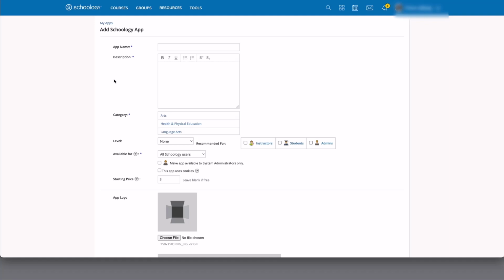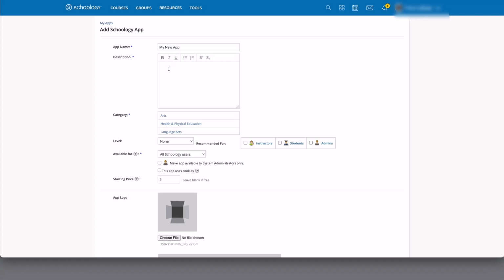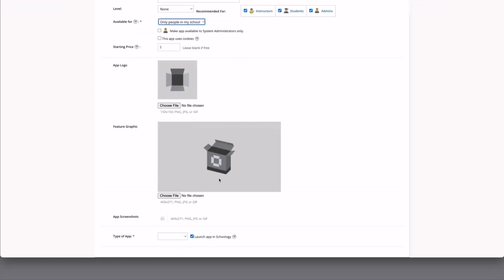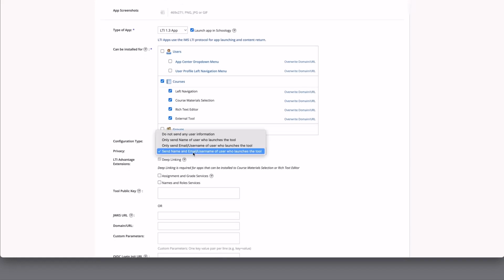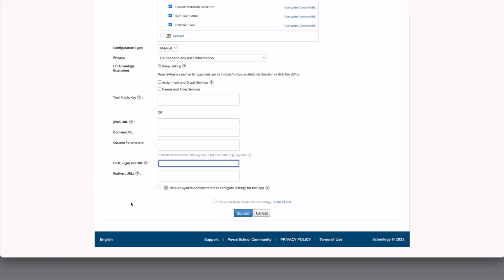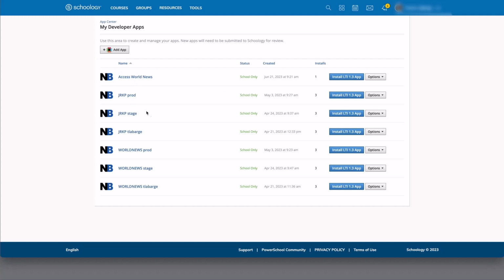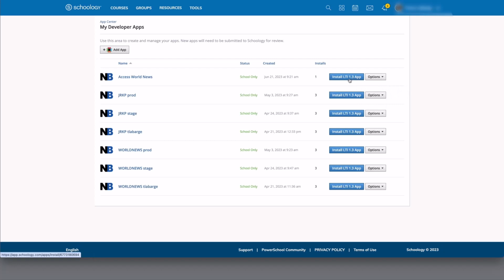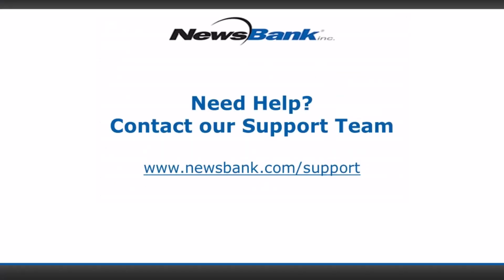How to: Add Schoology LTI 1.3 App to NewsBank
In this brief video you'll learn how to add the Schoology LTI 1.3 app to your NewsBank resources.